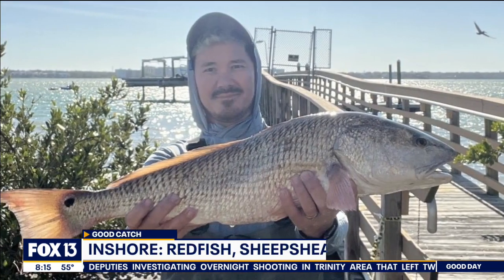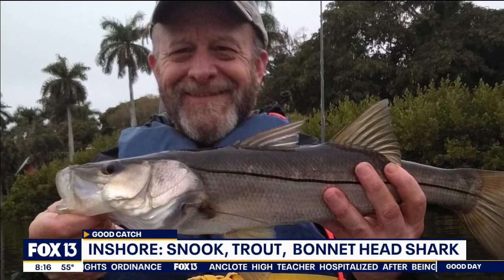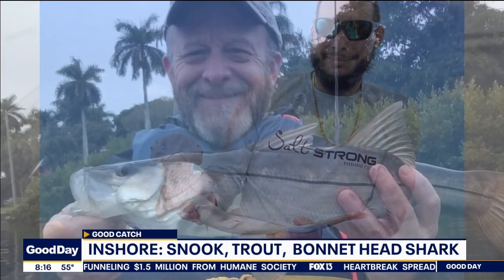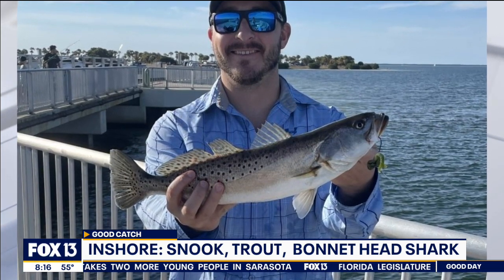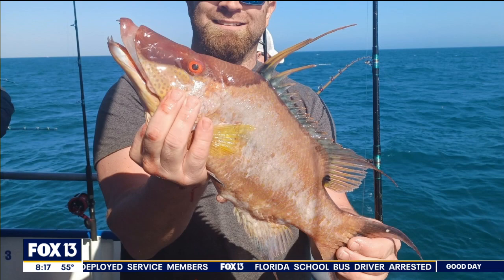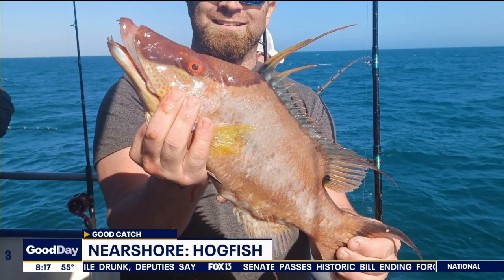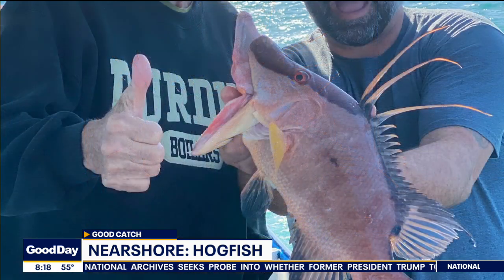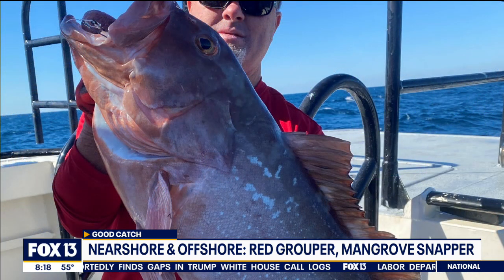Tampa Bay fishing report: Feb. 11, 2022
When that water is stagnant and cold, fish aren’t really moving around as much inshore, but if you look for the wind-protected, sun-baked shorelines and that’s where fish are hanging out, trying to stay warm, says Captain Dylan Hubbard of Hubbard's Marina.

Due to the weather, it looks like the best weather days are Friday and Saturday prior to the front.